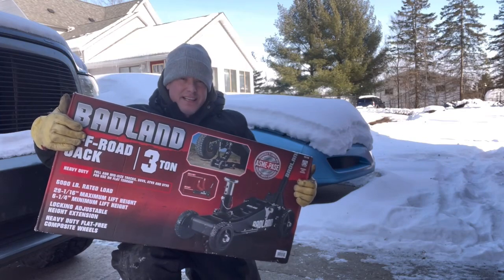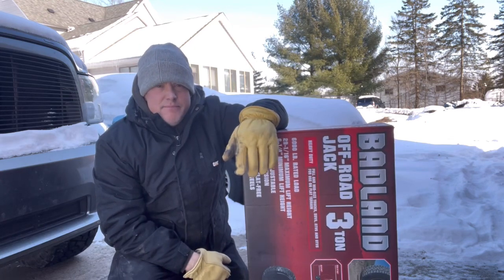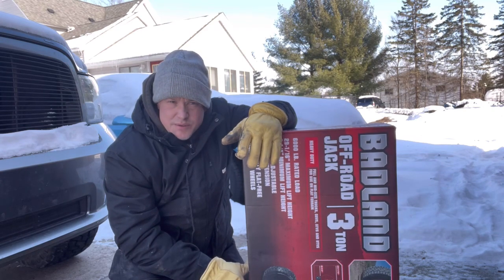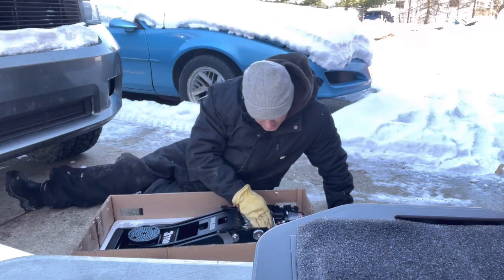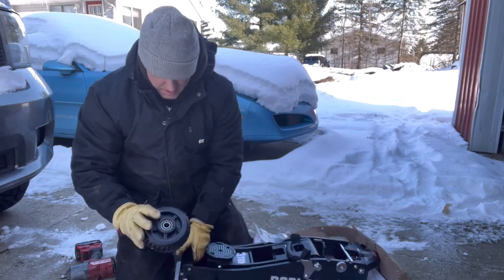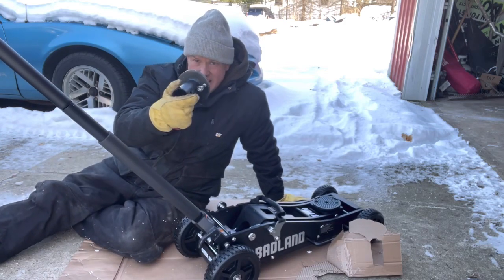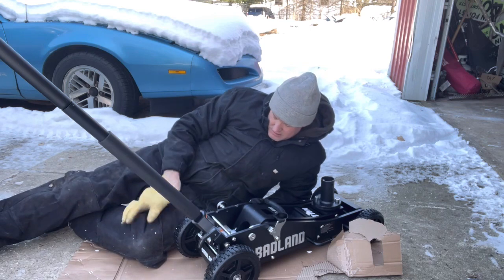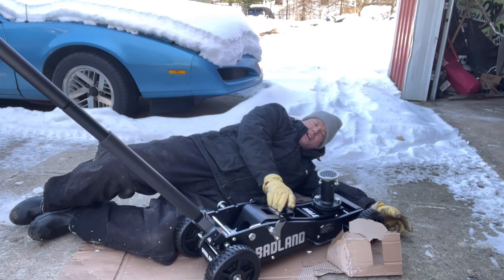Badlands Offroad 3 Ton Jack Harbor Freight Review Best Budget Offroad Jack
Badlands Offroad 3 ton Jack Harbor Freight Review Information
Lift full and mid-size trucks, SUVs, ATVs, and UTVs on the toughest terrain with this heavy duty off-road jack. The dual piston RAPID PUMP® system lifts loads up to 6000 lb. The axles have sealed ball bearings for smooth operation and long life under off-road conditions.

BADLAND
3 Ton Off-Road Jack

If you are new to my channel, I'm happy you clicked on my video! Hopefully, this video will give you some idea about Coil Springs!

🎬SUGGESTED VIDEOS
Don't forget to watch 📽 My other videos. Please check them out :

Harbor freight jack
Badland offroad jack
Badlands 3 ton jack